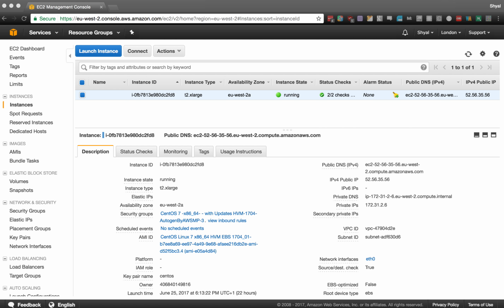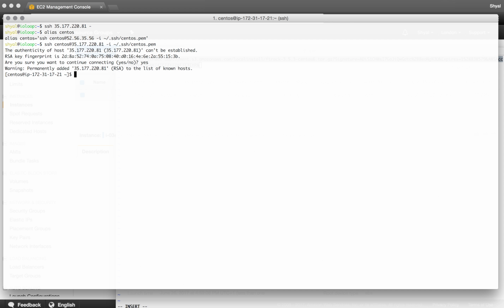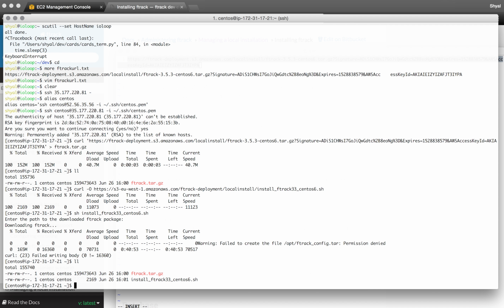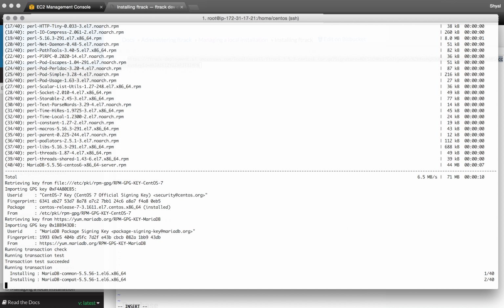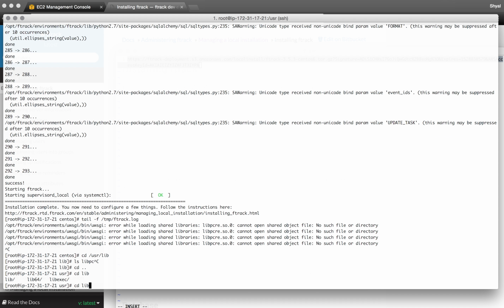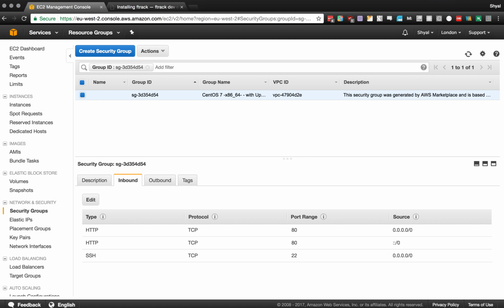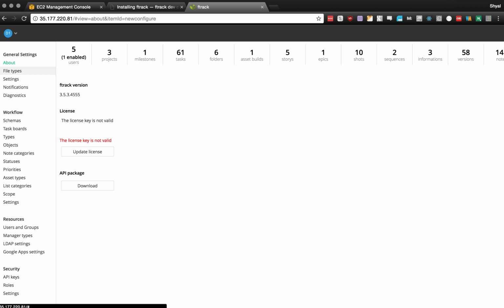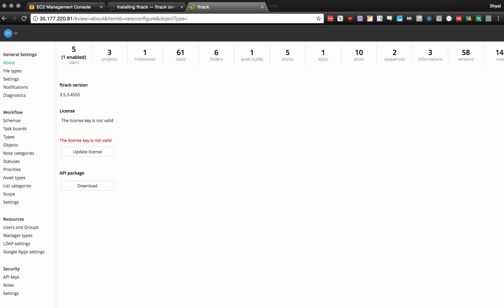ftrack on aws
Guide on installing ftrack on an AWS instance